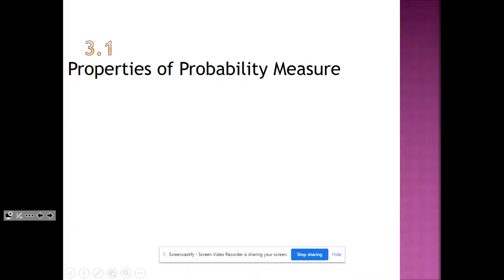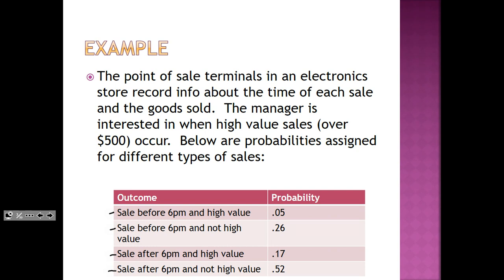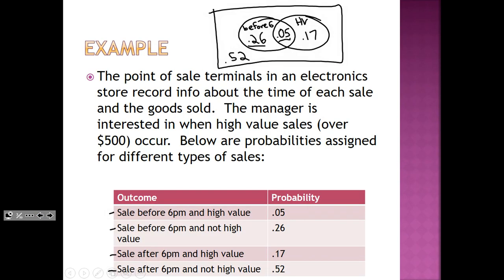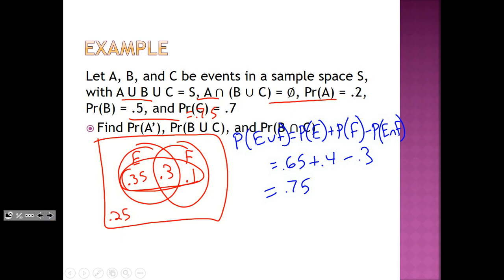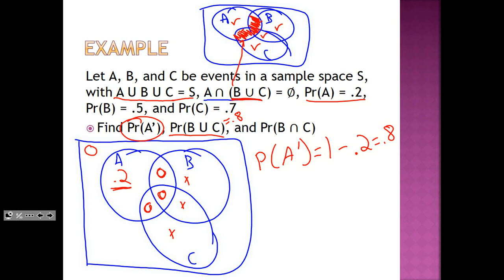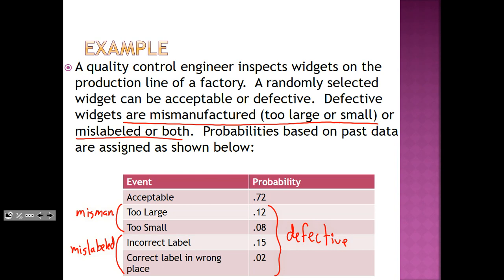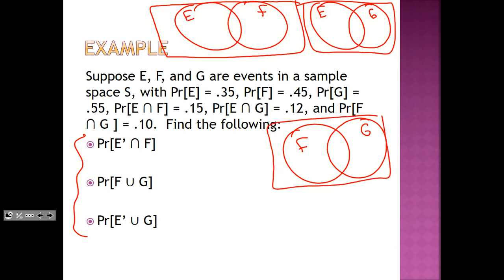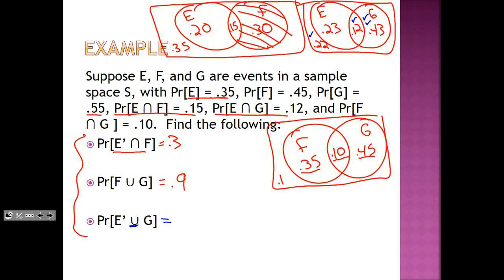3.1 Probability Measures: Axioms and Properties